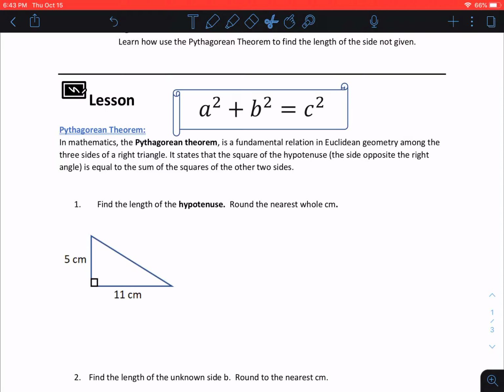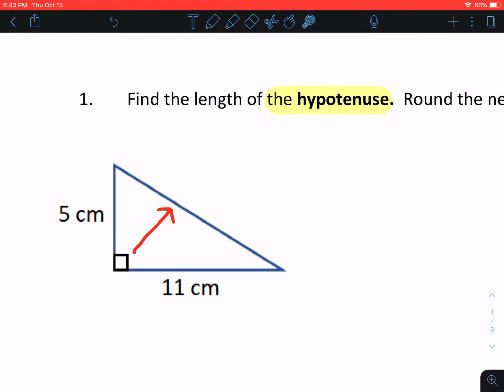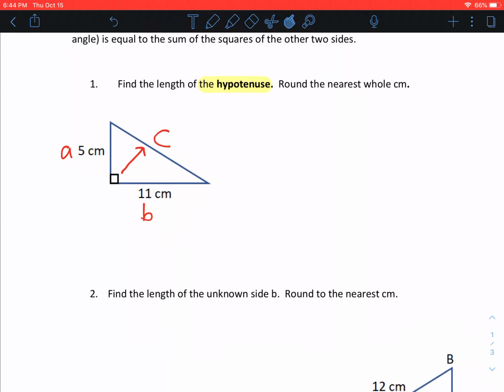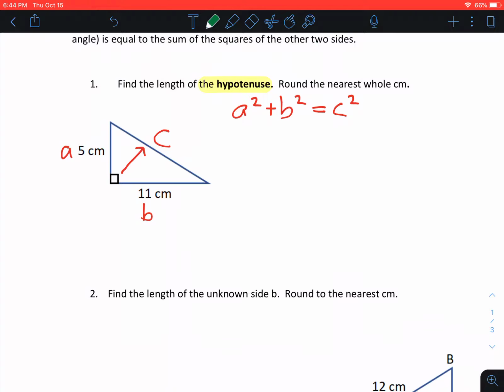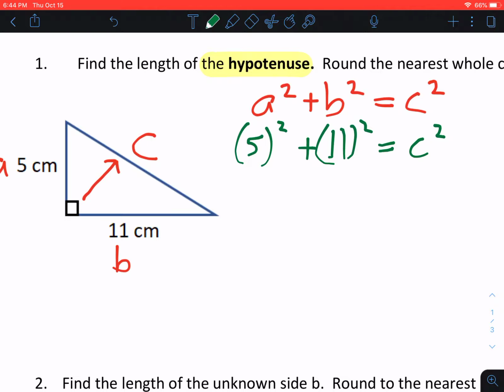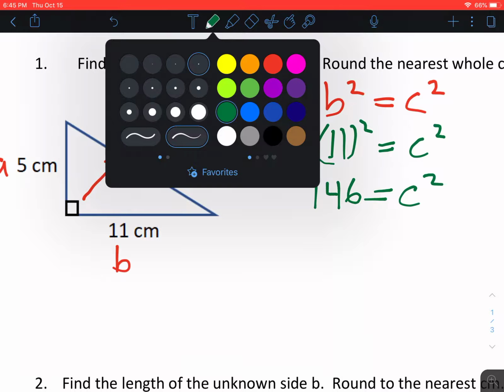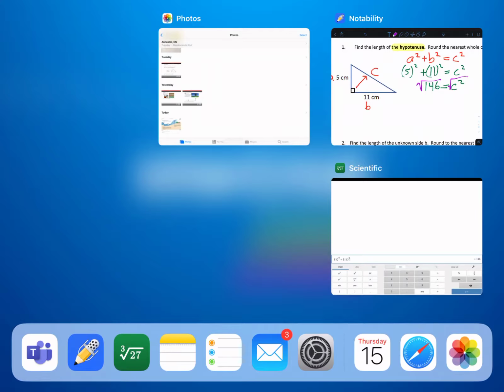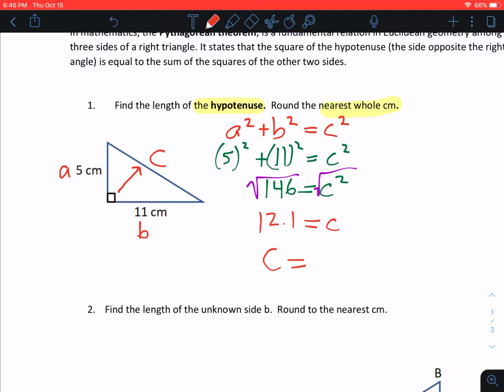U2L2 - Pythagorean Theorem Example 1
An example of solving for the hypotenuse using the Pythagorean Theorem.